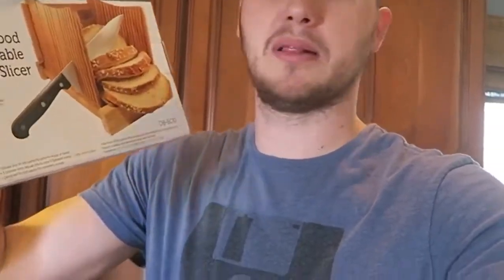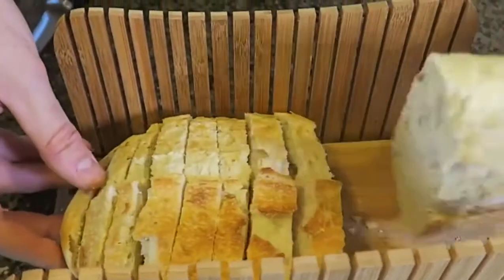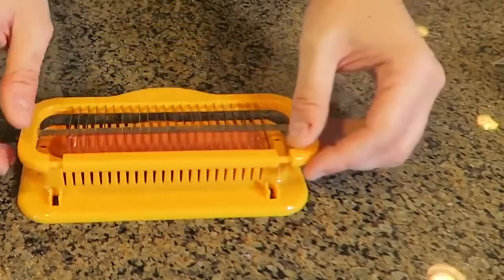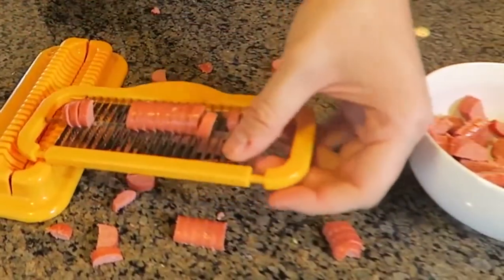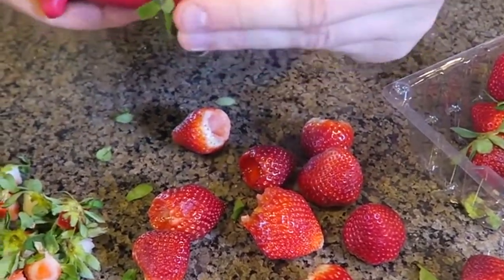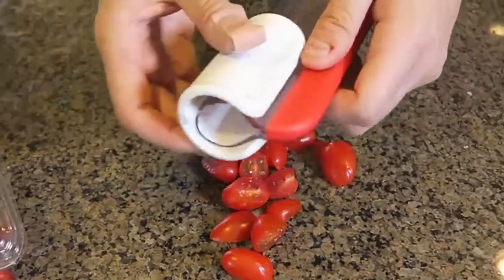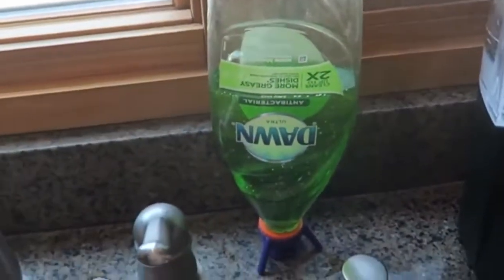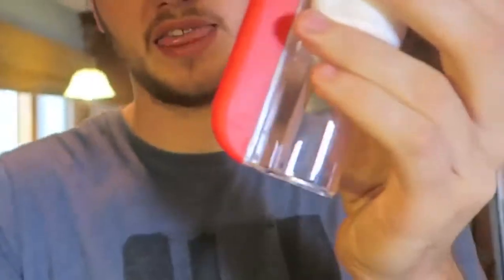8 Kitchen Gadgets Put to the Test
1 BambooBread Slicer 2 Hot Dog Dicer 3 Strawberry Huller 4 Grape and Tomato Slicer 5 Tomato & Grape Slicer 6 Bottle Emptying Kit 7 Kiwi Cutter 8 Avoca